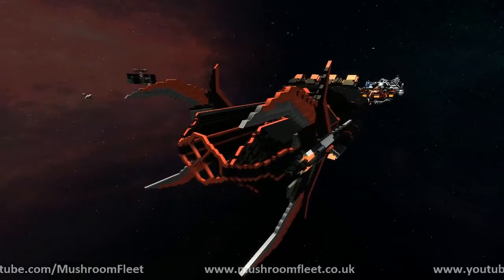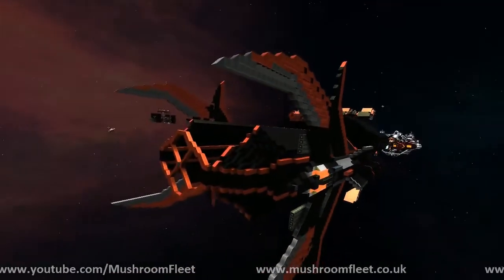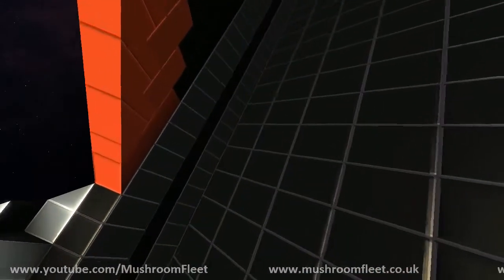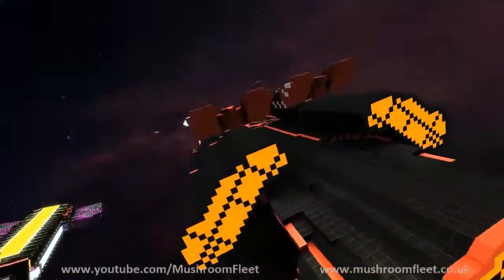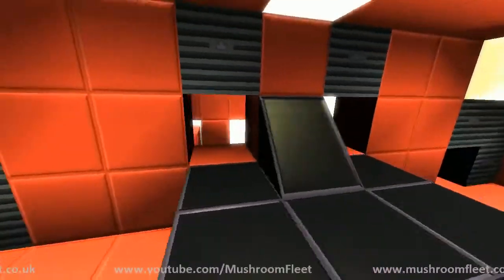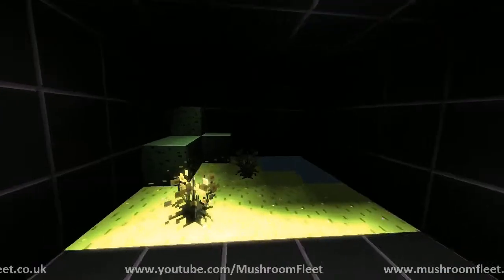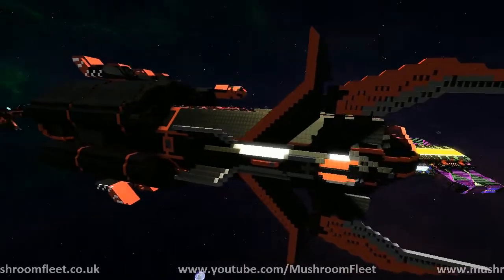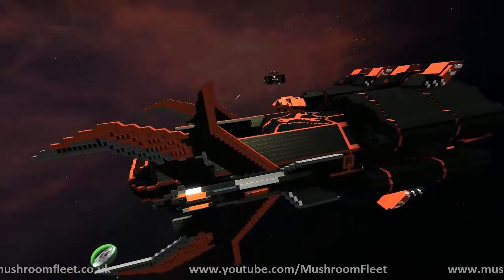Starmade Ep957: Endevour Carrier by Darksaber [lineup marathon]